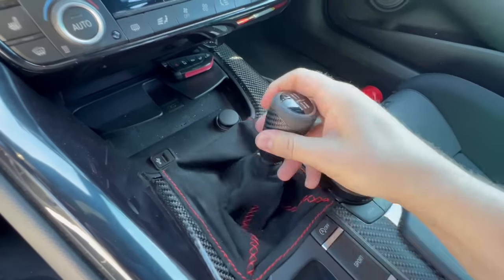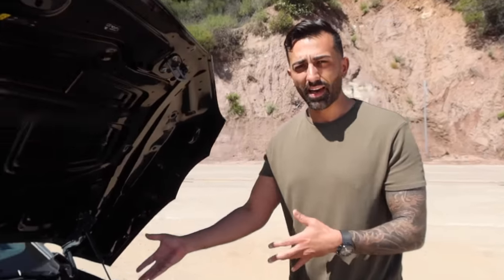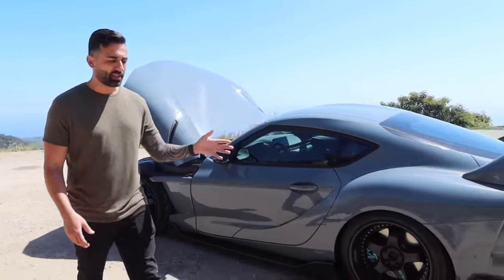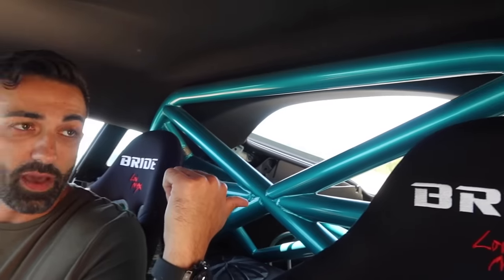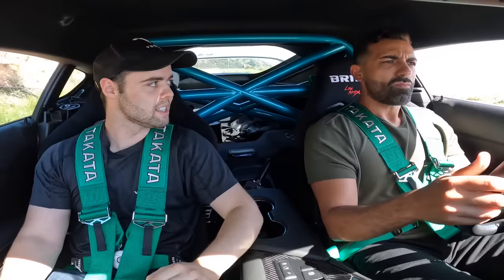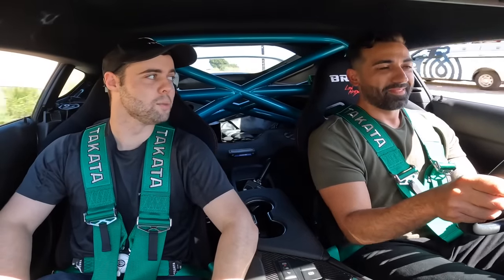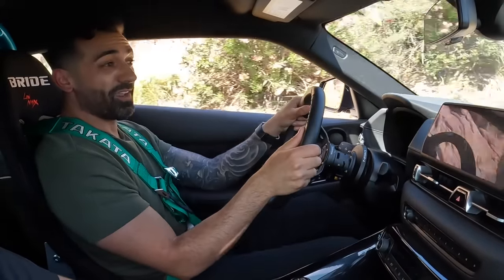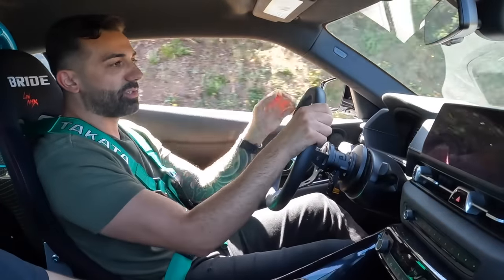1200WHP 2JZ SWAPPED MK5 SUPRA FIRST DRIVE! *6 Speed Manual!*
1200WHP 2JZ SWAPPED MK5 SUPRA FIRST DRIVE! *6 Speed Manual!*

Family friendly